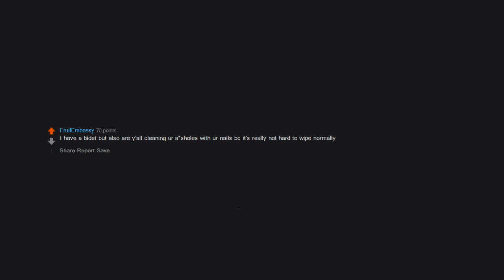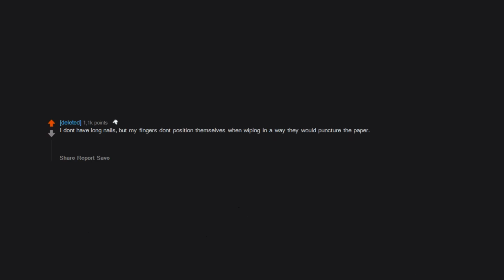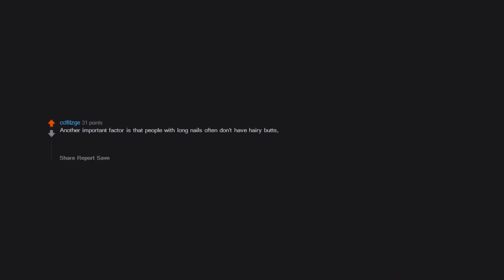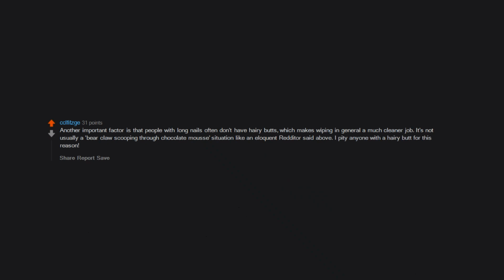Girls with super long acrylic nails, how do you wipe your butt? (AskReddit in 2021 | Reddit Stories)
How do you think your friends would answer this question? and how would you answer this question?
🔥 Make sure to comment your own answer below

►About Me:
Hey, I'm your average unemployed 20 year old. I spend too much time on Reddit so I decided to make the best of it and make Ask Reddit videos to cover the best posts and best Reddit stories for you. I make high quality content that reads the posts for you with text to speech videos as my accent is terrible.

I make brand new funny r/AskReddit videos everyday with a comedy twist on them! I manage and upload them here :)

Sub Reddits used: r/AskReddit